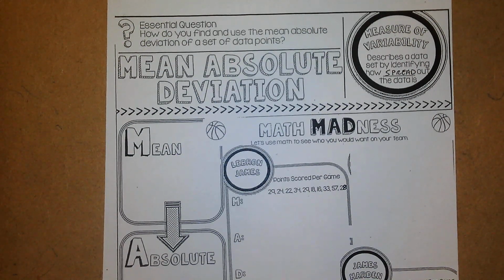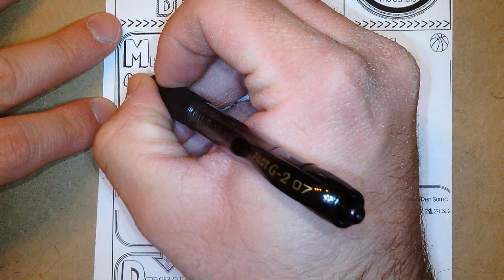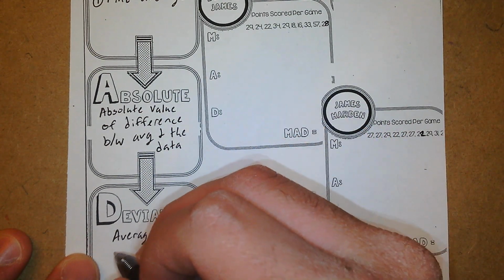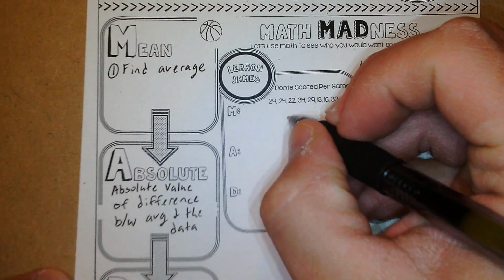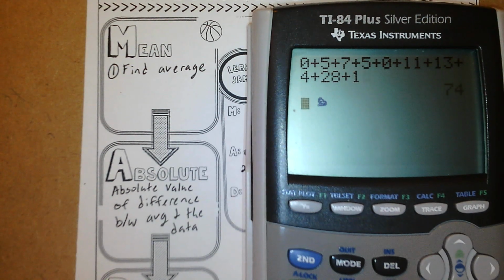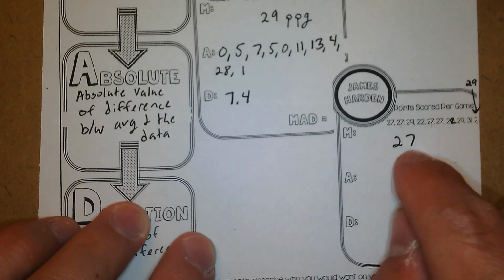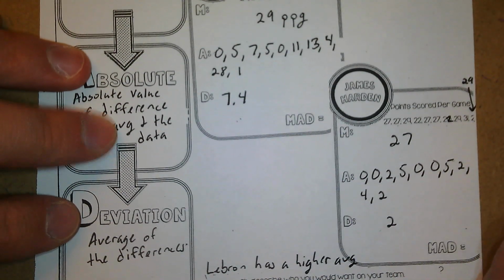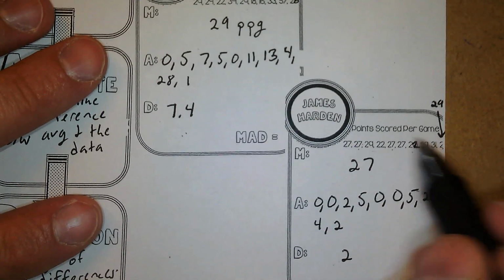MAD Notes 03/03/2020